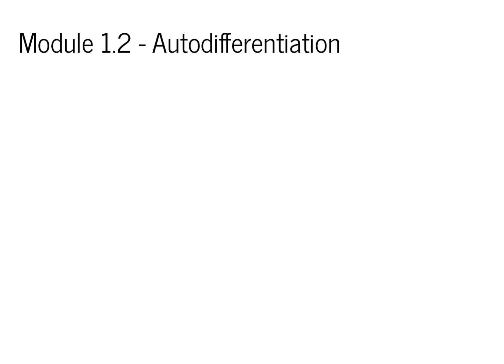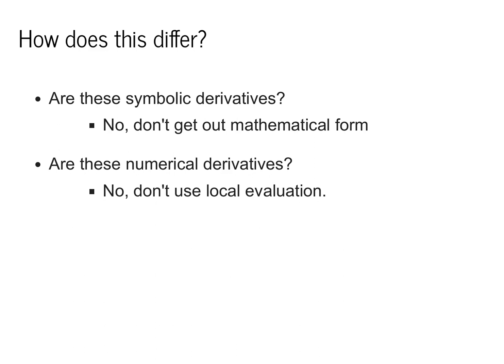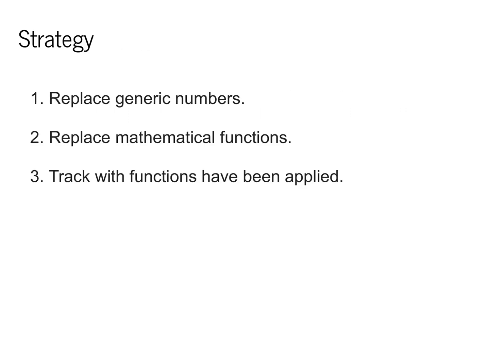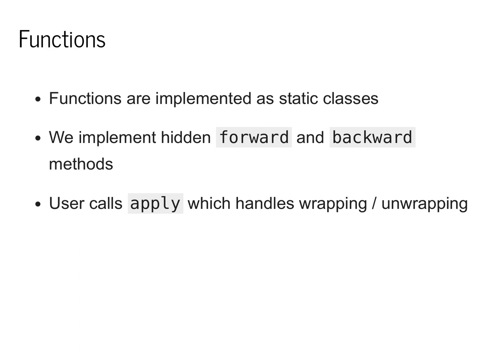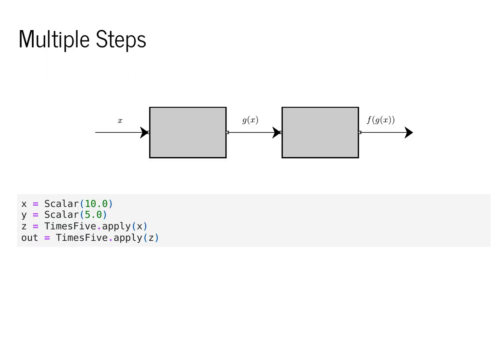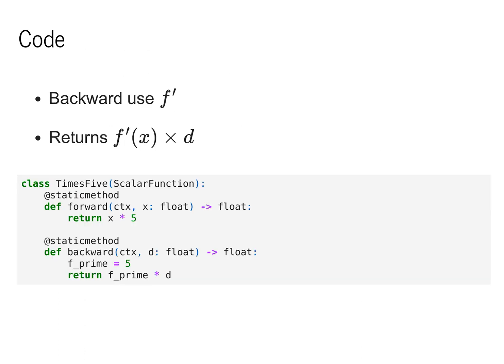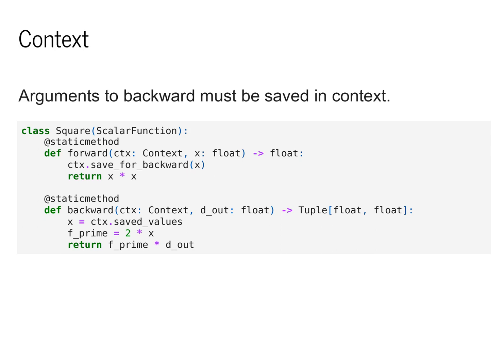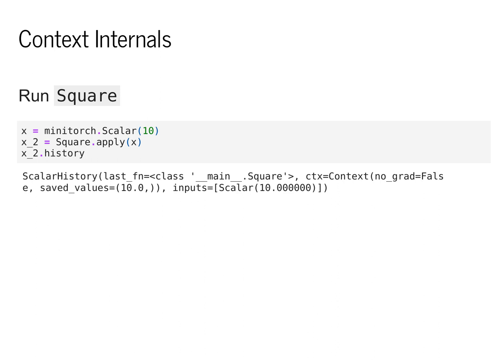MiniTorch - Autodifferentiation (1.2)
Minitorch lecture on AutoDifferention

00:00 - Slide 0
00:12 - Module 1.2 - Autodifferentiation
00:29 - Symbolic Derivative
00:49 - Numerical Derivative: Central Difference
01:15 - Derivative as higher-order function
01:35 - Outline
01:38 - Autodifferentiation
02:21 - How does this differ?
02:43 - Overview: Autodifferentiation
03:03 - Forward Pass
03:18 - Backward Pass
04:20 - Example : Linear Model
04:45 - Derivative Checks
05:20 - Strategy
05:23 - Computation Graph
05:39 - Strategy
05:51 - Box Diagrams
06:02 - Box Diagrams
06:31 - How does this work
06:59 - Functions
07:41 - Functions
08:03 - Multi-arg Functions
08:25 - Variables
09:07 - Using scalar variables.
09:29 - Multiple Steps
10:18 - Tricks
10:34 - Notes
10:38 - Backwards
11:06 - How do we get derivatives?
11:23 - Base Case: Coding Derivatives
12:08 - Code
12:30 - Two Arg
12:54 - Code
13:08 - What is Context?
13:46 - Context
14:14 - Context
16:11 - Context Internals